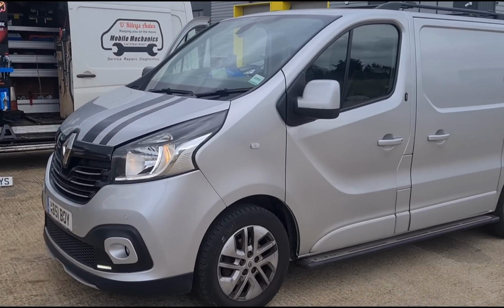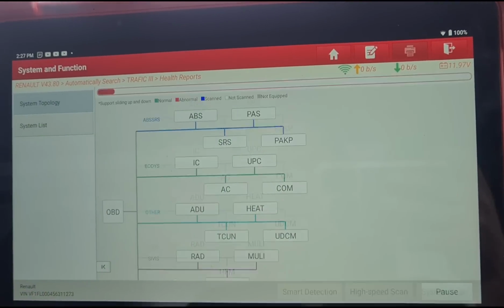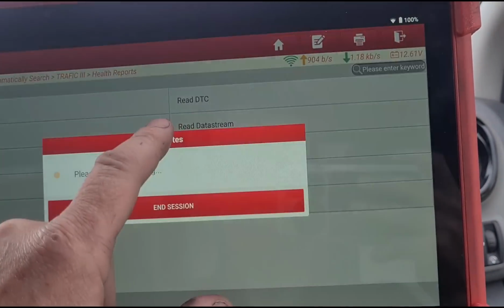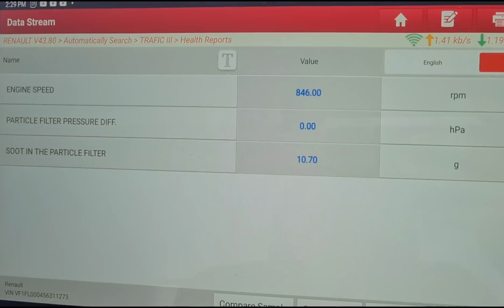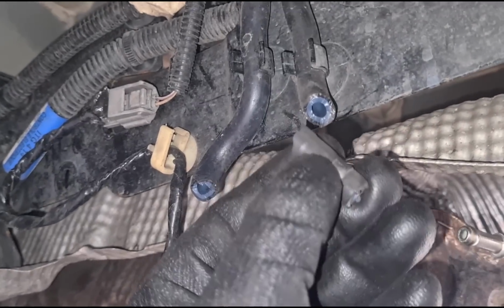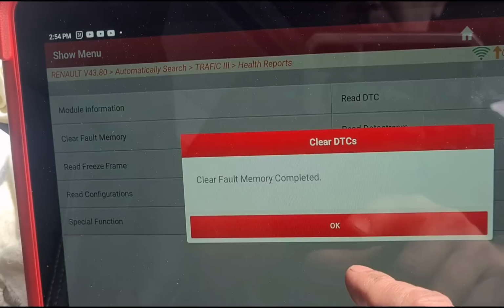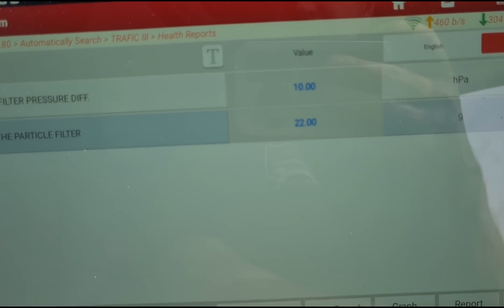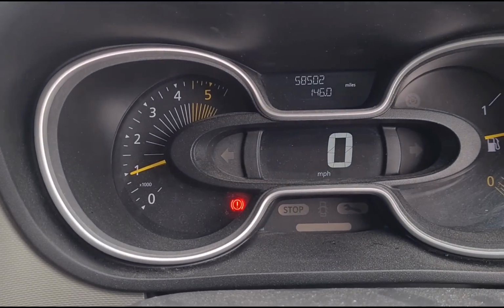Renault Trafic 145392 Vauxhall Vivaro P1453-92 Diff Pressure Sensor Circuit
Renault Trafic also known as vauxhall or opel vivaro with DPF Diesel Particulate Filter Fault

Differential Pressure Sensor Circuit Faults